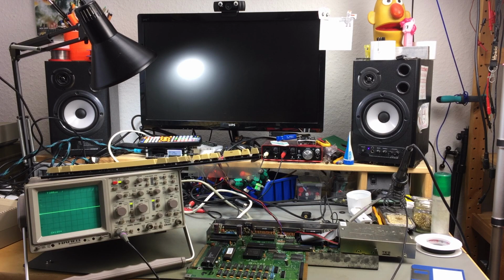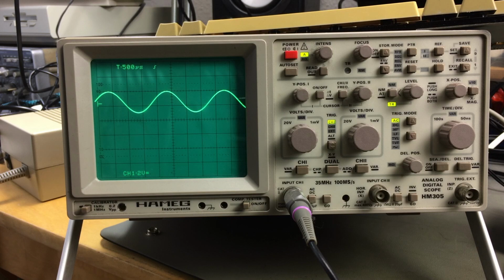Bipolar Capacitors in the Amiga Audio Circuit?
PCBWay STM Service Starts from $30 within 24 hours (Sponsor link)

Are bipolar decoupling capacitors the better choice for the Amiga audio circuitry? Many a tinkerer seems to believe it. Let's fact check!

CORRECTION: I got some things terribly wrong in this video. Obviously, capacitors BLOCK DC voltage and not let it pass. Watch the comments below for discussion!

GadgetUK164 did a little video reply trying stuff himself not getting the same results (on a board with bipolar caps installed)

He also did a second follow up, trying different test points and different(ial) methods of measuring the signal

Thanks!